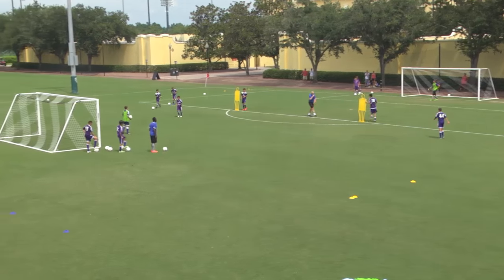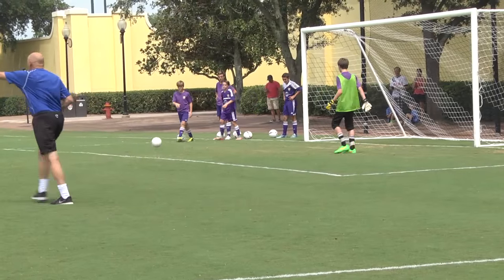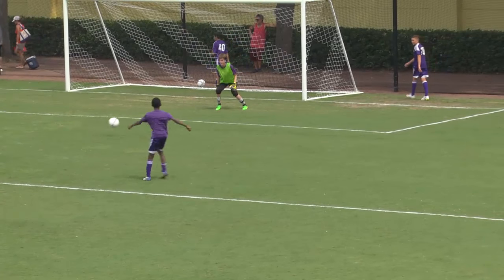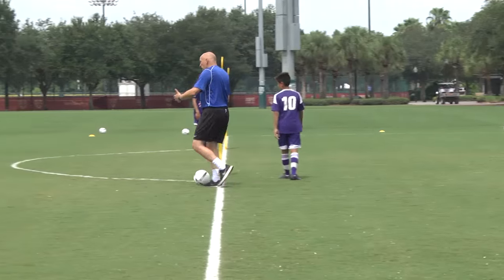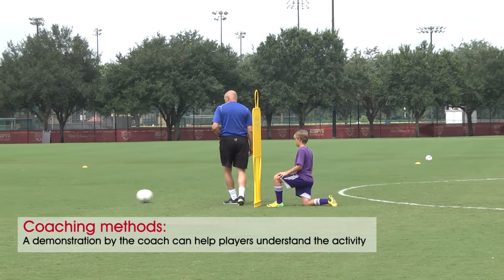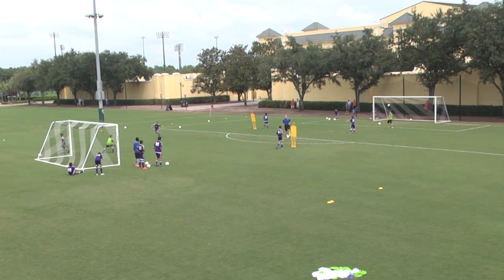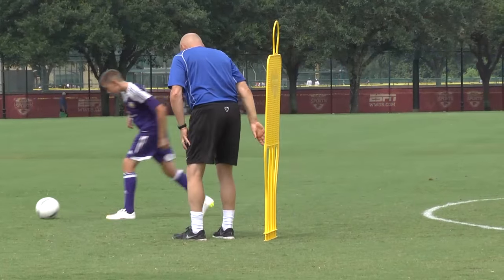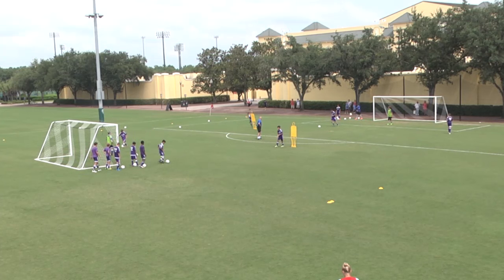Shooting Circle - NSCAA Soccer Coaching Clinic Video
This Kwik Goal soccer coaching activity is selected from the NSCAA Player Development Curriculum Season 1 eLearning diploma course – a series designed to help coaches plan for the development of players.  The series includes 100 unique activities, clinic presentations and activity plan downloads.